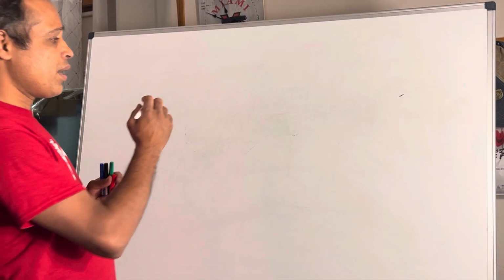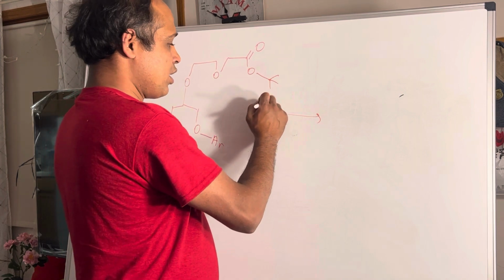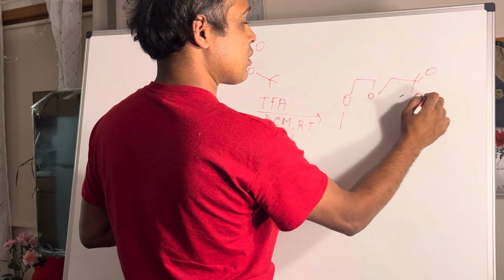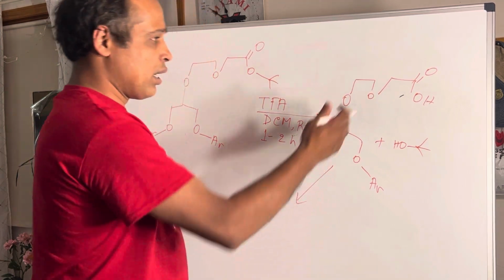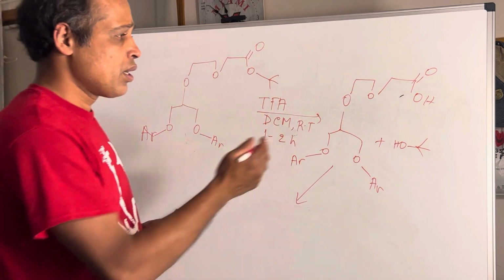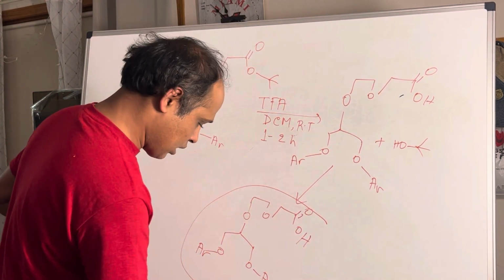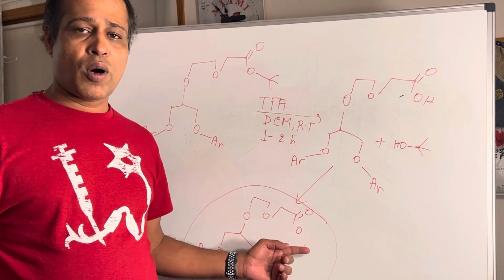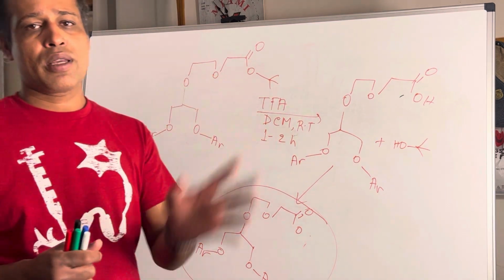Last part on Ester and Carboxylic acid - plz visit previous two videos to follow up this video